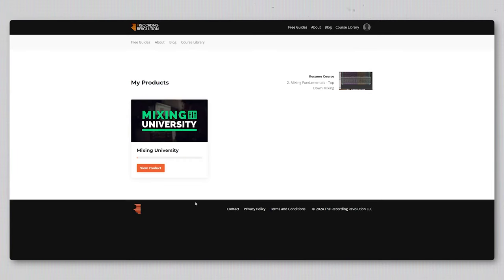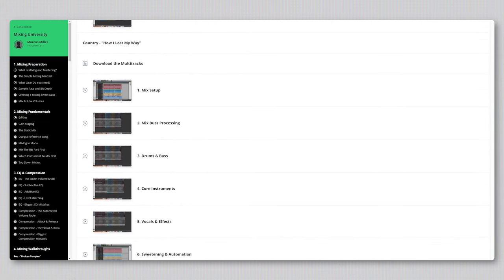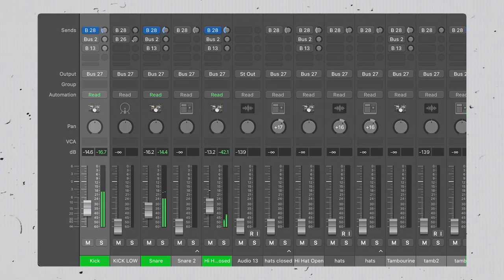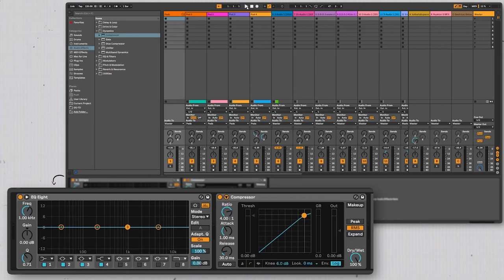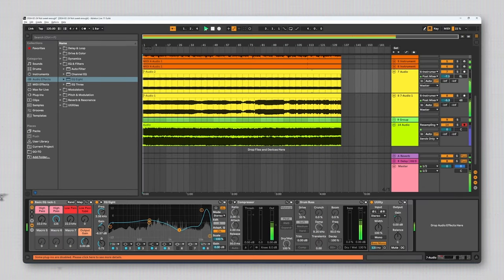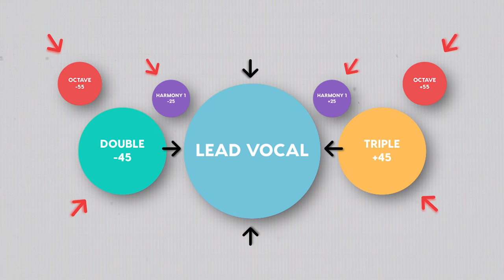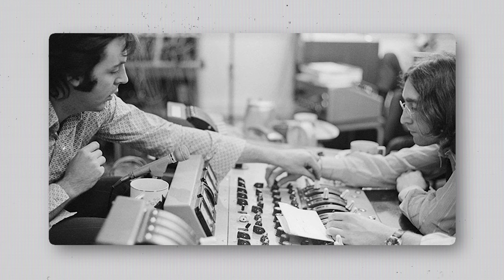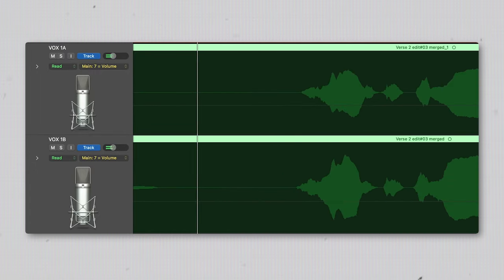4 Rock mixing concepts every ambient artist needs to know!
What can ambient artists learn from rock mixers? In this video I share four concepts that I took from learning rock mixing and adapted to ambient and experimental music.

Holosuite is here to help you make your ambient or experimental music sound the best it can be!

Done your own mix or master, and looking for some feedback from a professional?

00:00 Intro
01:17 1. Balancing volumes before processing
01:56 2. Top down mixing
02:50 3. Vocal harmony panning
03:41 4. Mono instruments
04:41 Outro